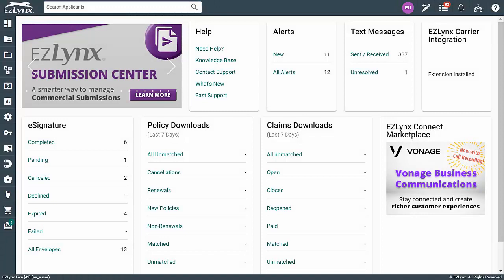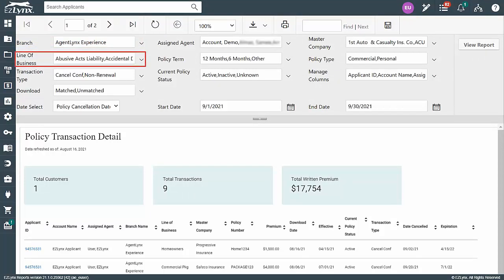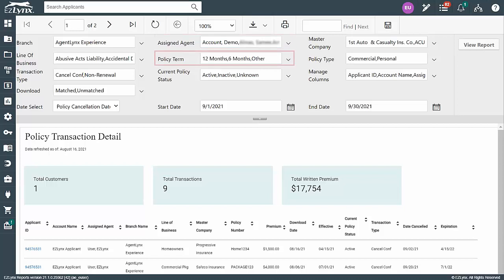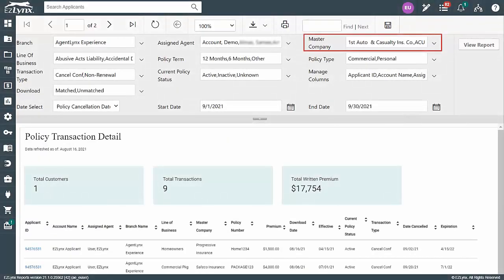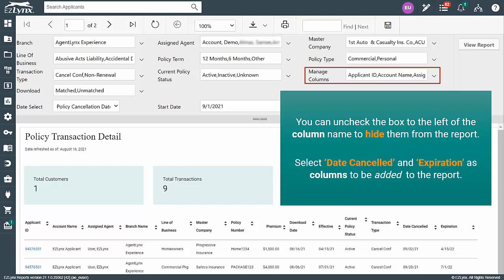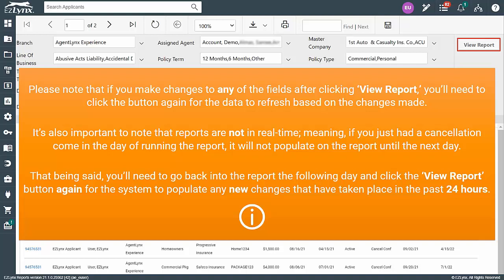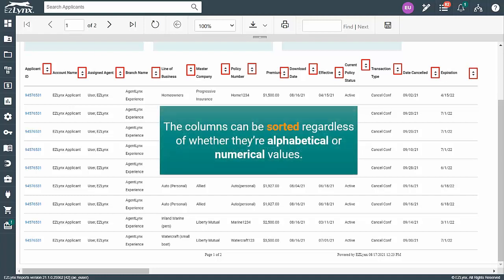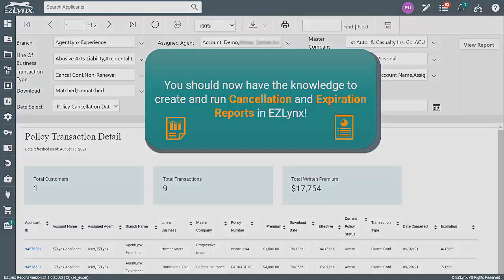EZLynx 5 - How to Run Cancellation & Expiration Reports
This video is for users with Reporting access!
In this training video, we cover how to run a Cancellation & Expiration Report. A Cancellation Report will allow you to find all of the policies that have a Cancel Confirmed transaction during a particular time frame. Check out our Reporting & Analytics Playlist to see all the videos you need to master the Reporting feature!